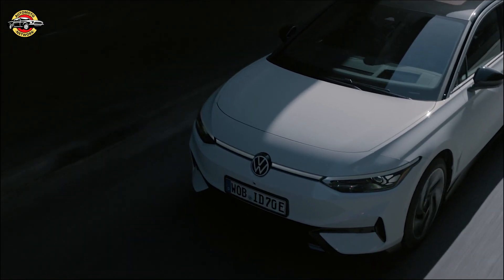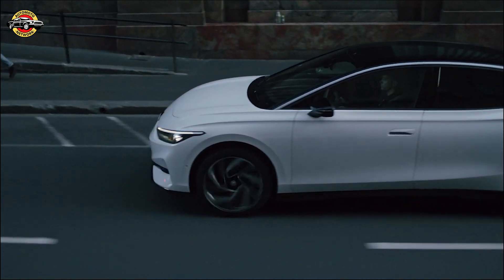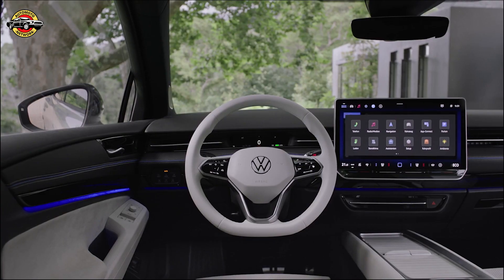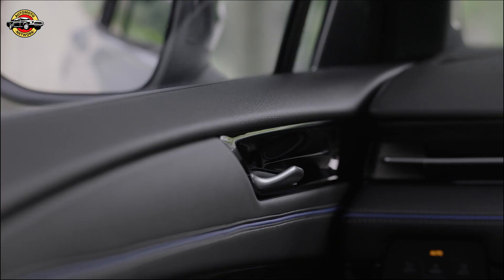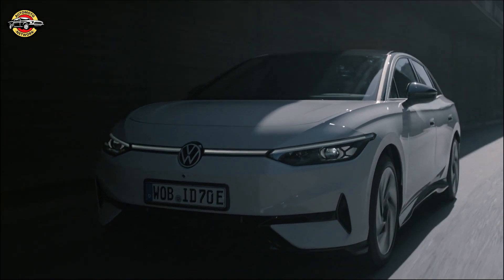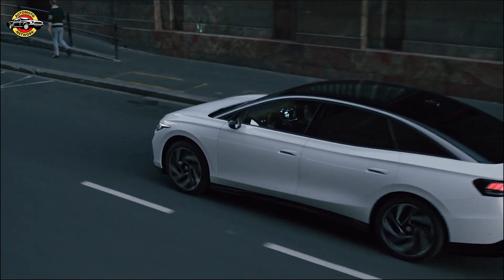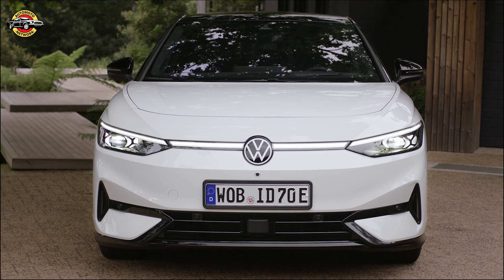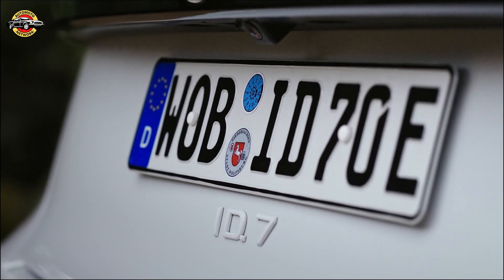2025 Volkswagen ID.7: The Stylish Mid-Size Electric Sedan | Overview, Performance, and Features.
Get ready to meet the Volkswagen ID.7, the sleek and stylish mid-size electric sedan. In this video, we take an in-depth look at the design, performance, range, and features of the ID.7. With its aerodynamic exterior, spacious interior, and advanced infotainment system, the ID.7 is set to redefine the electric sedan experience. Join us as we explore its impressive powertrain, driving capabilities, and cutting-edge technology.